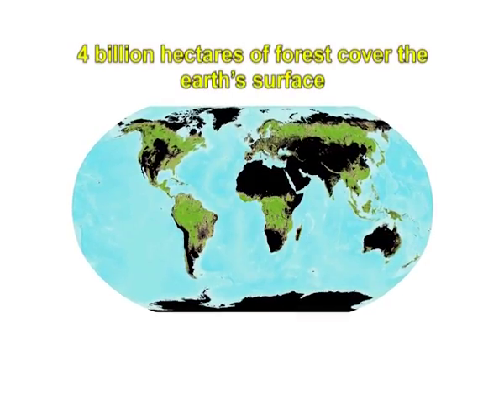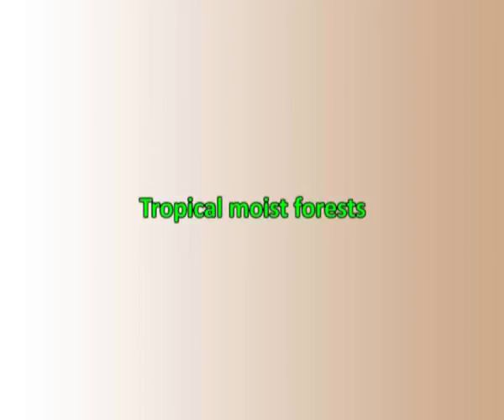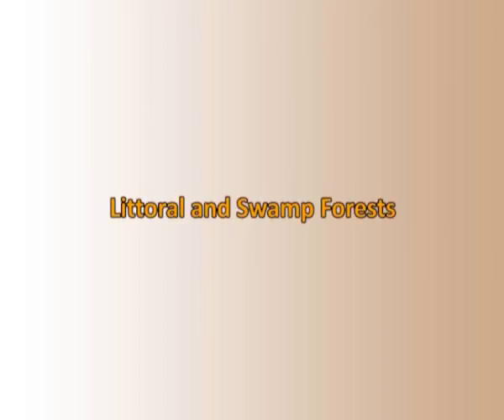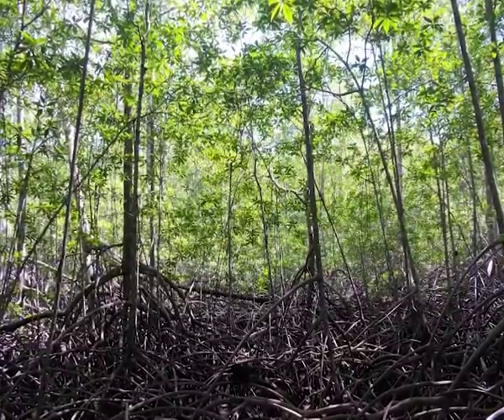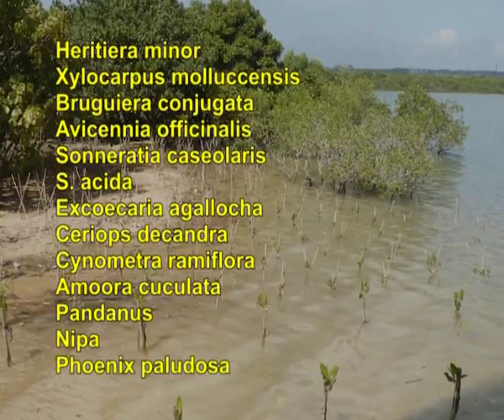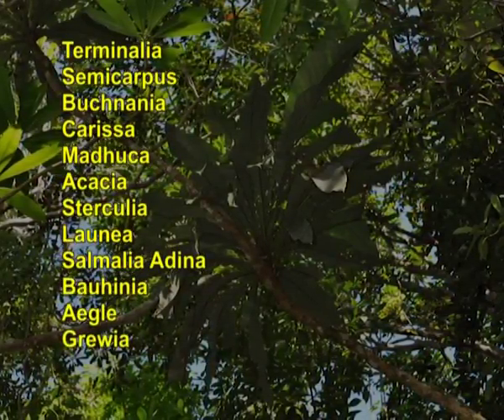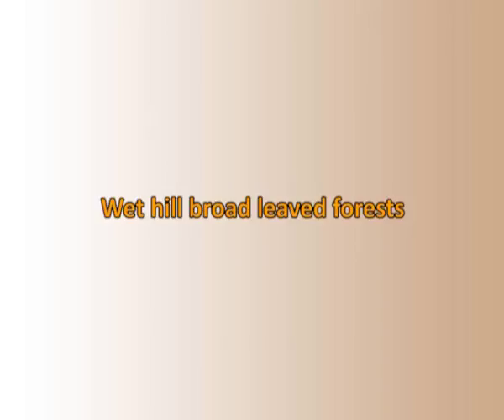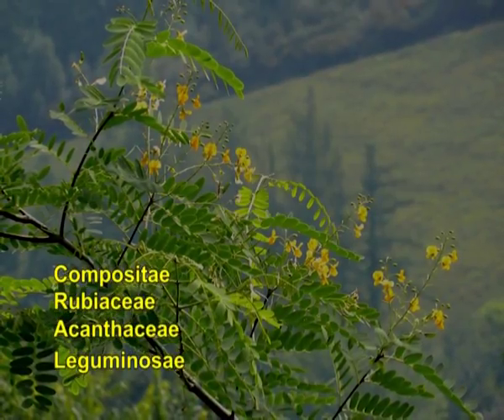Classification of Forests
Courses: Forest Resource Management